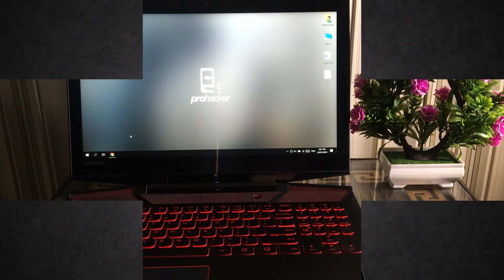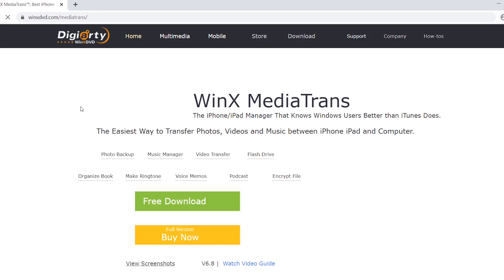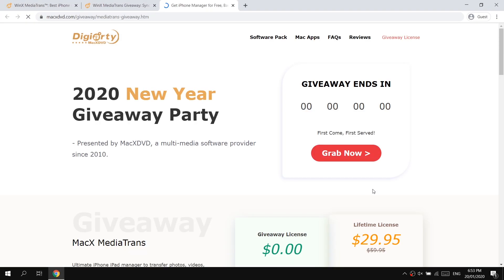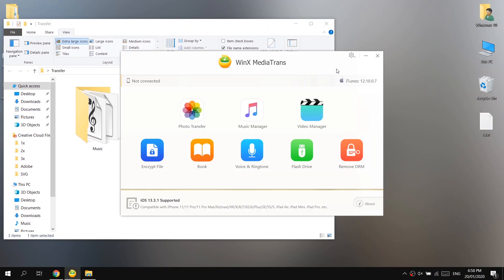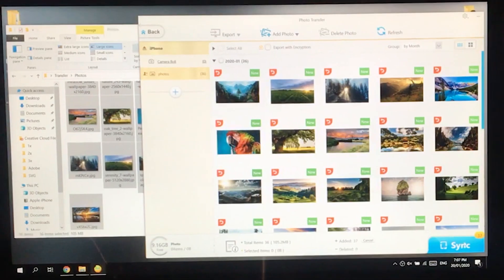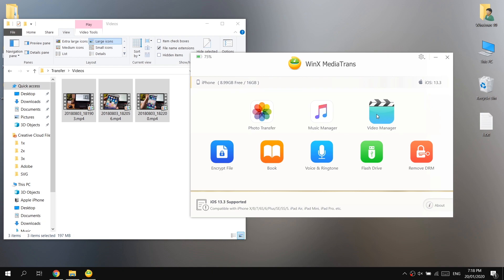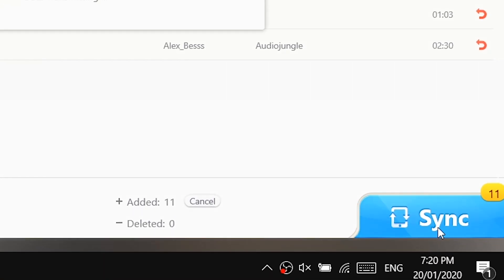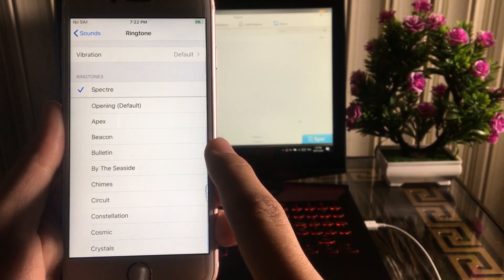HOW TO Transfer Pictures/Videos/Music from PC to iPhone (2020)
Dr.Fone Phone Manager Tool Dr.Fone Phone Manager makes iPhone transfer between iOS devices, Windows/Mac computer, iTunes easy and smooth.
You can transfer photos, videos, music, contacts, SMS, documents, etc. one by one, or in bulk without iTunes completely.
Download Winx MediaTrans Free Givaway To Import/Export Photos/Videos between iPhone and PC: 👉🏻

This tool can help you to Transfer/Import/Export - Videos,Photos,Music,Books PDF between iPhone iPad and Computer For FREE!. You can transfer from computer (PC) to your iOS Device and From iOS Device to Computer (PC) easily. Its also working on latest iOS 13. Works on all iPhone, iPad and iPod Touch Devices.

World's No.1 fast photo transfer app.
No iTunes, no iCloud, no WiFi required.
Unique support to transfer/convert HEIC

Features:
*Photo Transfer/Backup
*Music Manager
*Video Import/Export/Transfer
*Flash Drive
*Organize Book
*Make Custom Ringtone
*Manage Voice Memos
*Manage Podcast
*Encrypt Any File
*No iTunes Needed

The Easiest Way to Transfer Photos, Videos and Music between iPhone iPad and Computer.